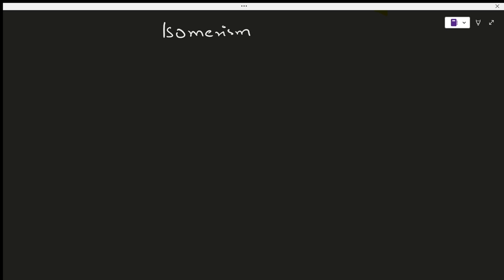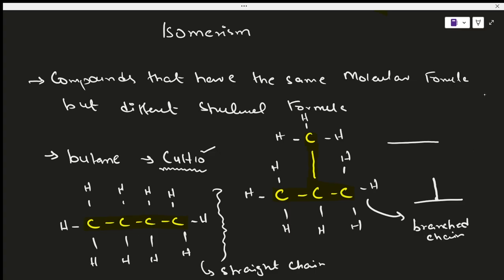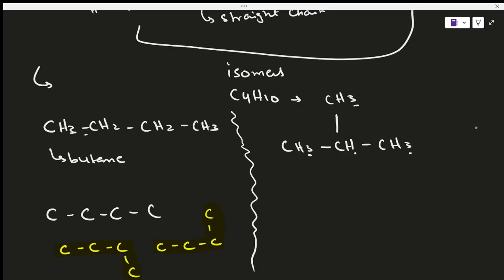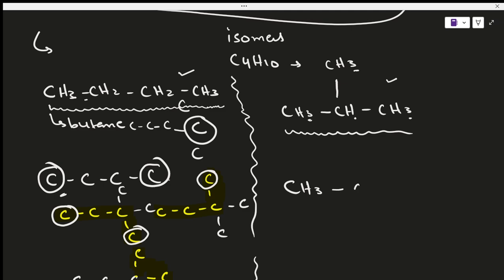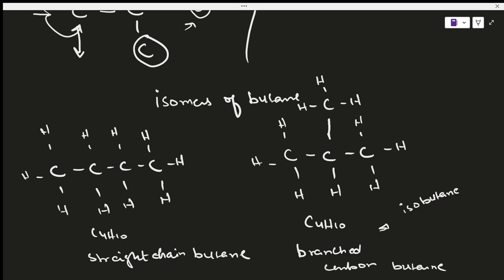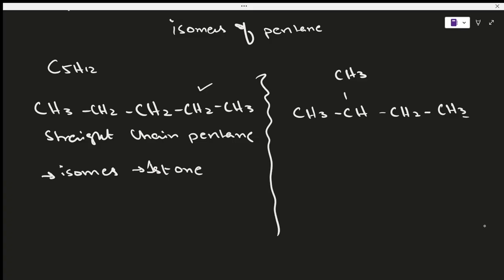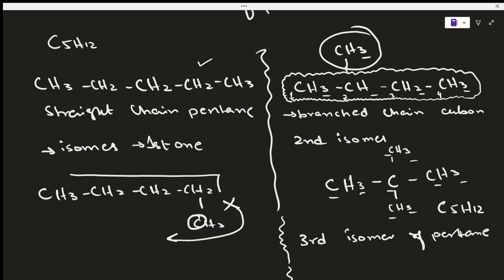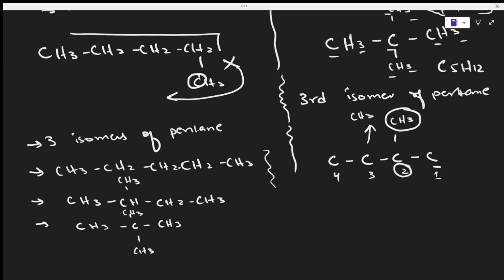1.4.9 Isomerism in Alkanes | Organic Chemistry | O Level Chemistry 5070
In this video, we’re diving into isomerism in alkenes, one of those topics that sounds scary but actually makes total sense once it’s broken down properly.

Here’s what you’ll learn:
 ✔️What isomerism really means (in simple terms)
 ✔️How isomerism works in butene and pentene
 ✔️The difference between straight-chain and branched structures
 ✔️Why there’s no default structure in isomerism  just different ways to represent the same formula
 ✔️And why even the "straight-chain" is just another isomer not the one-size-fits-all version

⚡ Follow theChemguy for no-nonsense Chemistry content that actually makes sense.
🎙 Voiceovers in real talk style designed to make your learning faster and better.